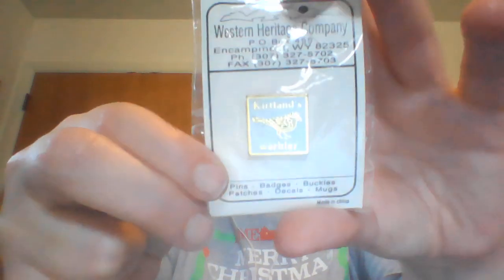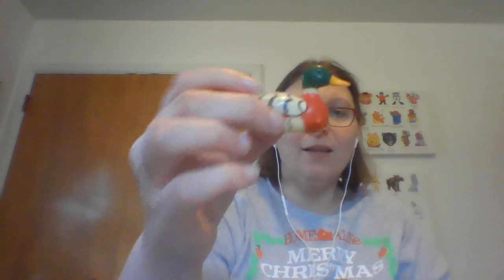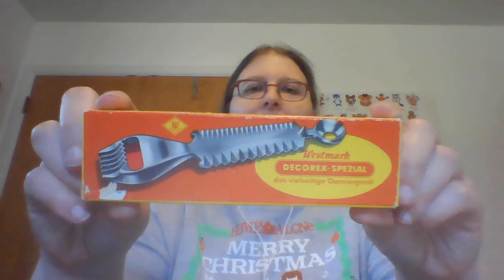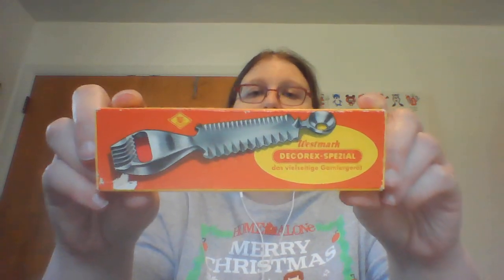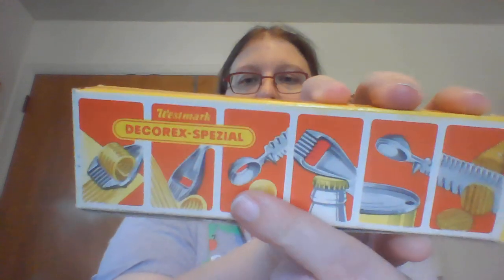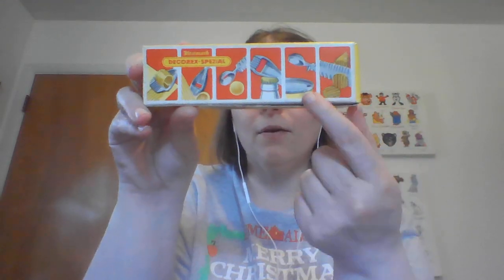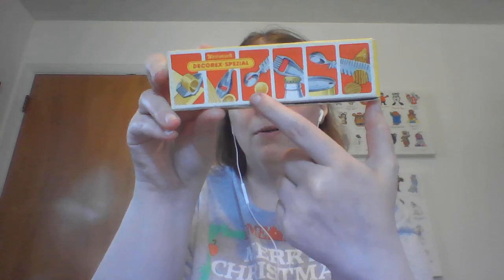Rummage Sale and Thrift Shop Finds 3 August 2024 Haul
Random assortment this week including a charm bracelet, vampire puzzle, ad characters, and toys.